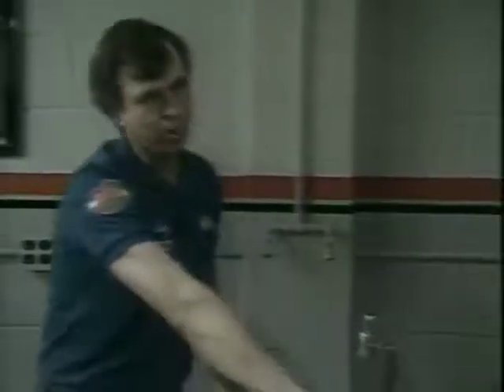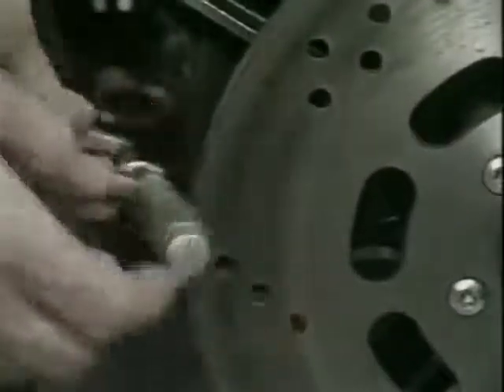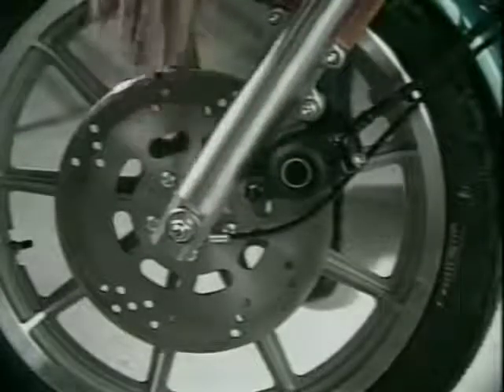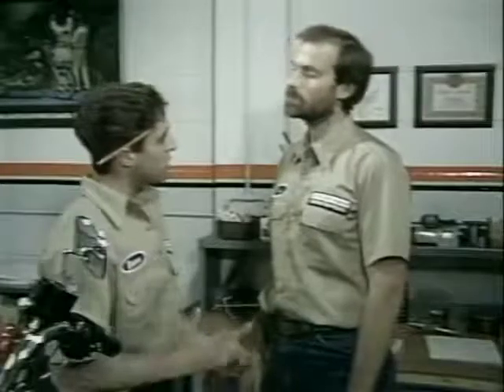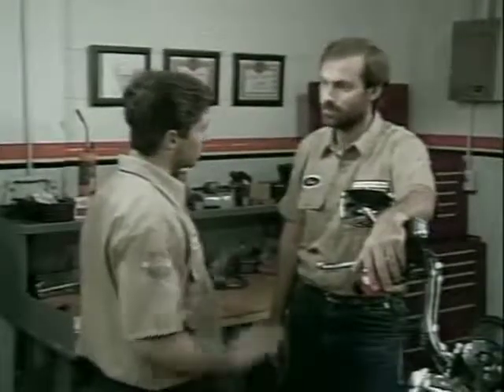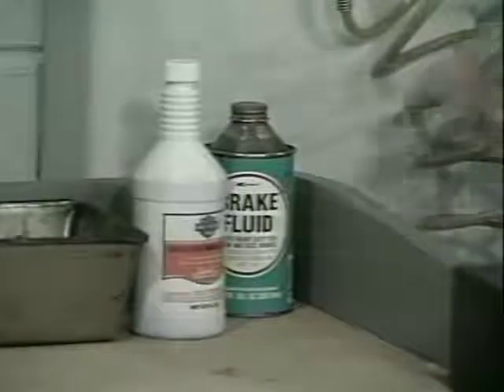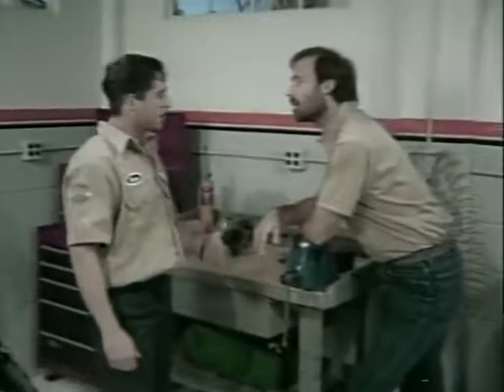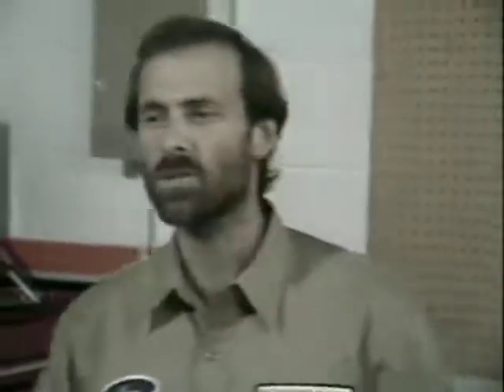Hydraulic Brake function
I do not own this, this is fully created by Harley Davidson ,  if in doubt please take your bike to the local Dealer , all info here requires the viewer to have sufficient mechanical background , you can easily kill yourself if you do any of this wrong.